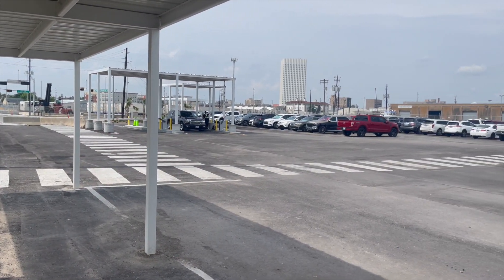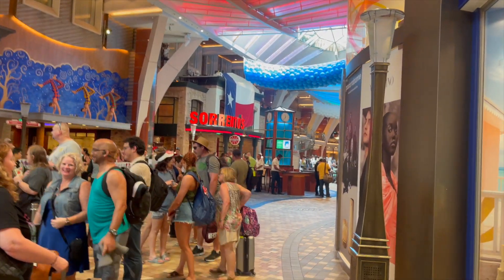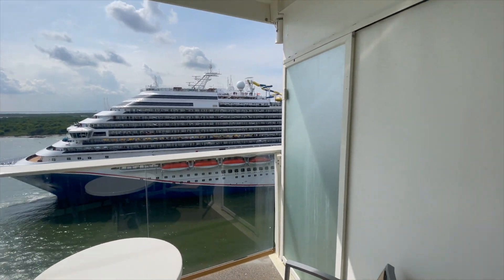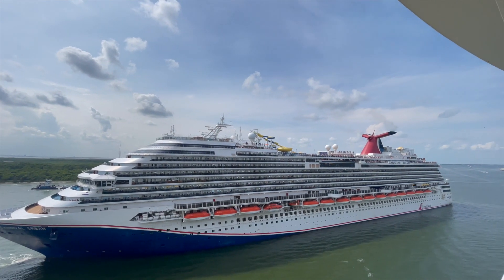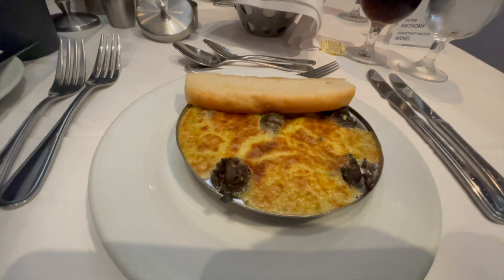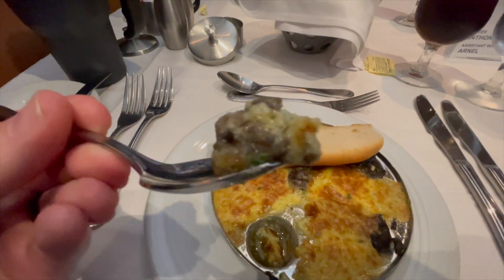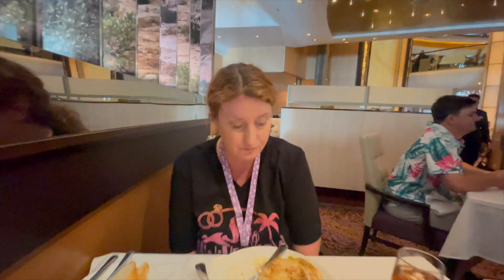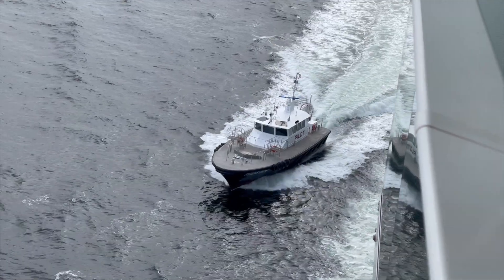Joe and Ang go on.... the Allure of the Seas by Royal Caribbean- Cruise Day 1- Embarkation Day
Boarding the Allure of the Seas from Galveston, Texas, A tour of cabin 12590, Dolphins playing in the harbor, Our first dinner in the main Dining room, Setting sail, Starbucks at sea, A tour of the Royal Promenade, a hidden cruise treasure- Senor Mariachi Trumpet Duck, The Boardwalk, Central Park, The Casino, Mama Mia, and some late night pizza!